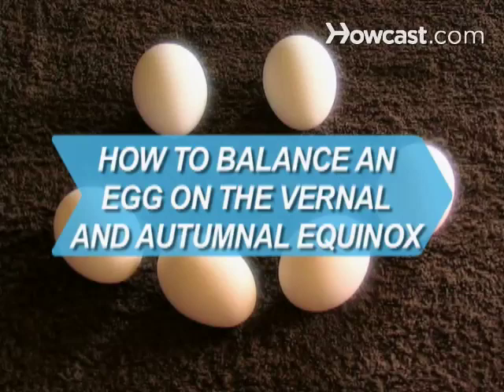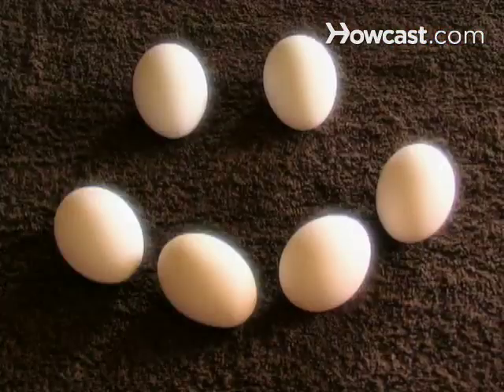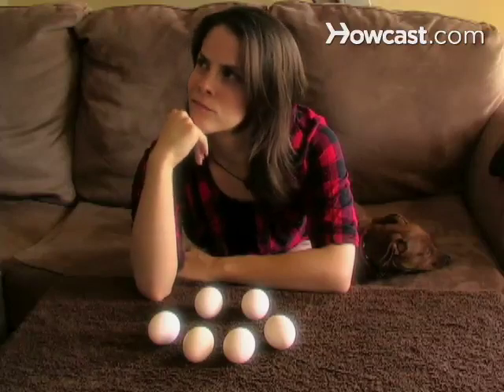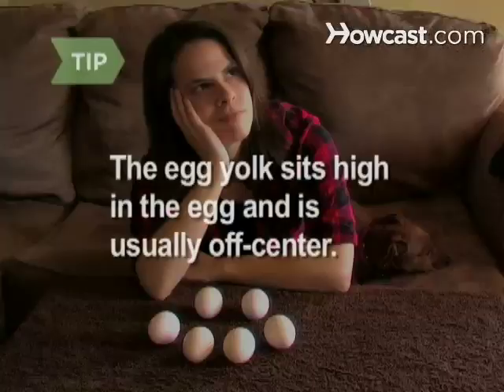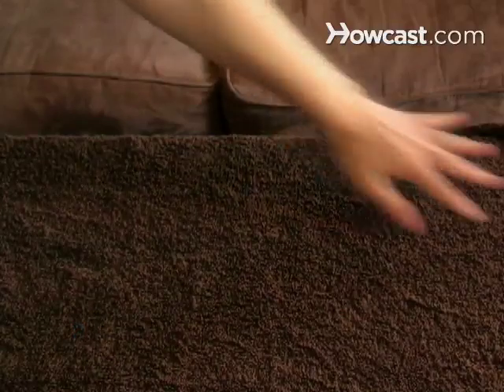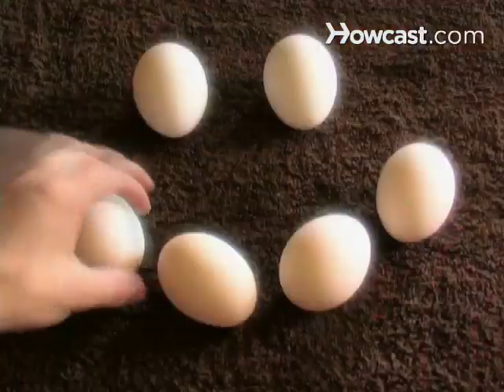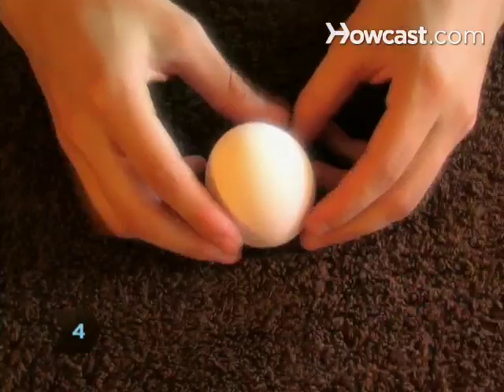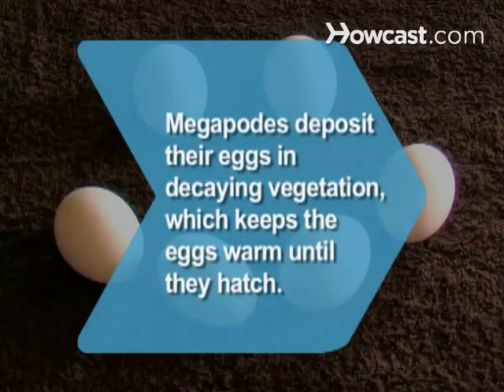How to Balance an Egg on the Vernal and Autumnal Equinox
A Chinese folk legend may have given rise to the idea that you can only balance a raw egg on its end during the vernal or autumnal equinox. Actually you can balance one on any day of the year. Here's how.

Step 1: Select an egg
Select an egg whose base is slightly rough. The roughness will provide support for the egg.

Tip
Balancing an egg is difficult because the egg yolk sits high in the egg and is usually off-center.

Step 2: Select a surface
Locate a flat surface to balance the egg on. The surface should not be perfectly smooth. It is easier to balance an egg on a woven mat than on a glass surface.

Step 3: Try to balance the egg
Attempt to place the egg on end on the surface.

Step 4: Be persistent
Continue trying to balance the egg. If you are unsuccessful, try another egg or another surface. Now amaze your friends with your new-found talent!

Birds known as megapodes, which can be found in Australia, deposit their eggs in decaying vegetation, keeping them warm until they hatch much like an incubator.